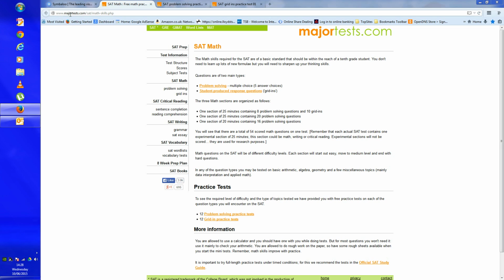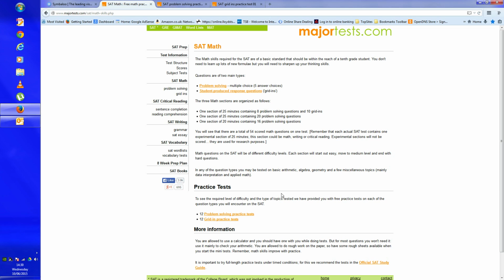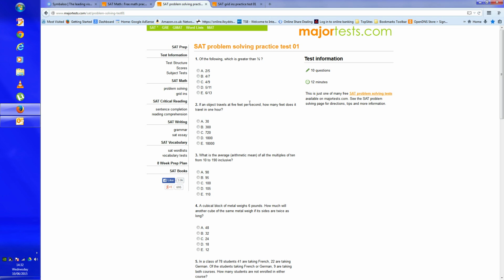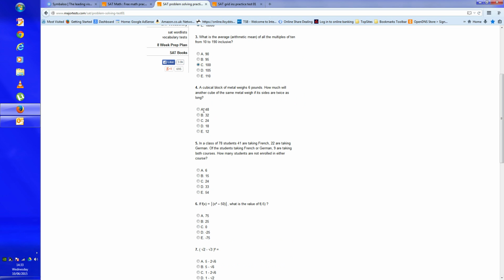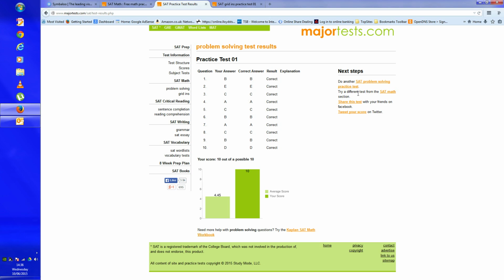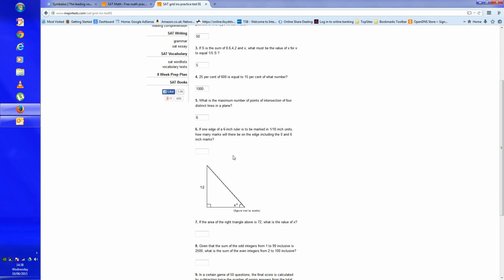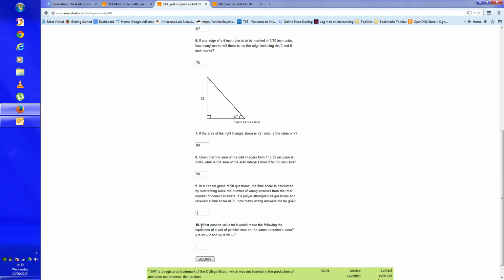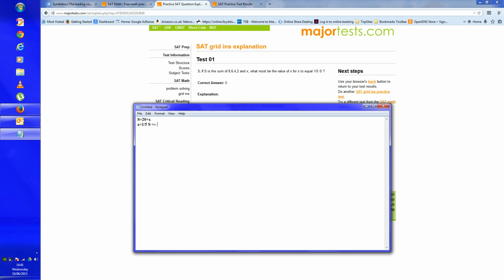SAT Maths Grade 10